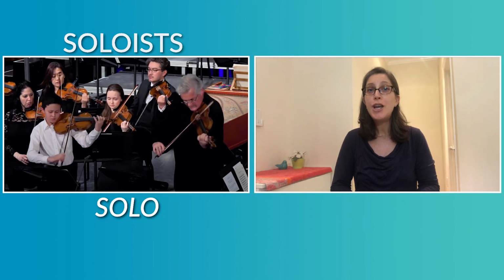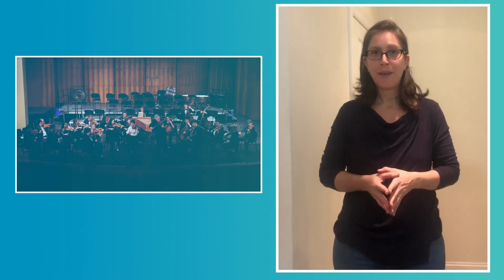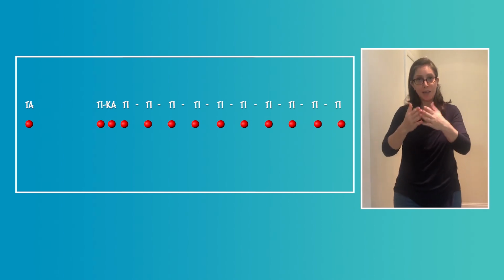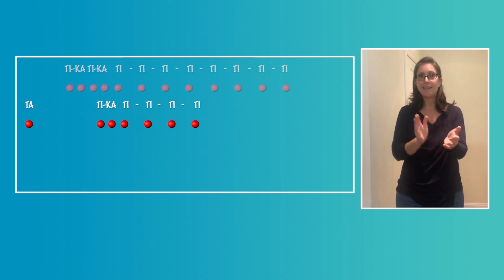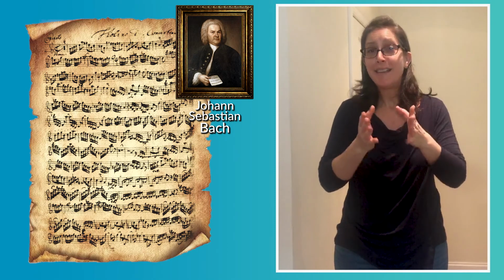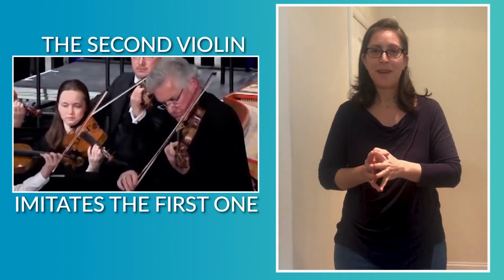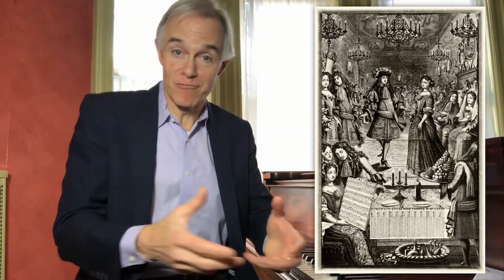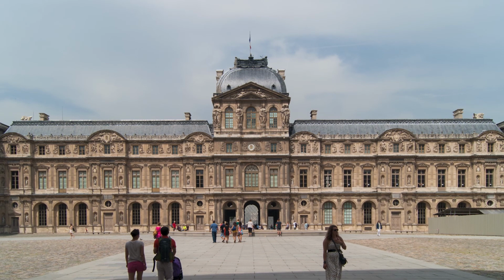Harmony at Home Lesson 4 - “Back to Bach,” featuring Theodore Wiprud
We revisit Bach as students explore the first movement of his concerto for two violins and connections between his music and the baroque style.

“Harmony at Home” is an original series of beginner music lessons for elementary school students. The year-long series consists of weekly, 30-minute lessons that introduce children to fundamentals in music theory, music appreciation, and music-making and feature a diverse array of guest artists. “Harmony at Home” can be incorporated into classroom instruction or enjoyed from home by children and families.

Executive Producer, Anne Fitzgibbon; Host and Content Developer, Ella Avni-Levi; Video Editor, Andrew Mayatskiy; theme song by Antonio Truyols